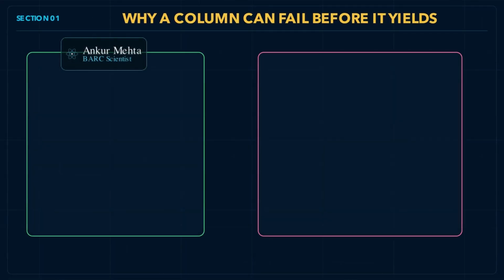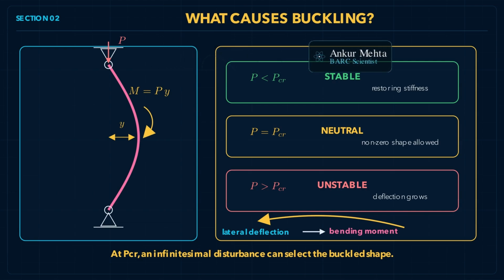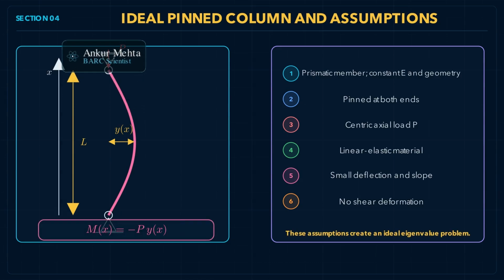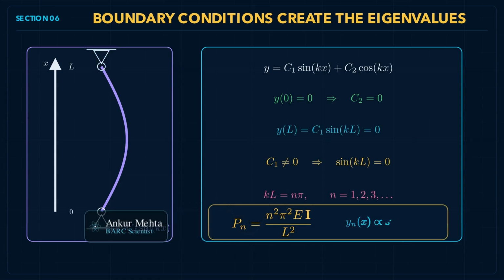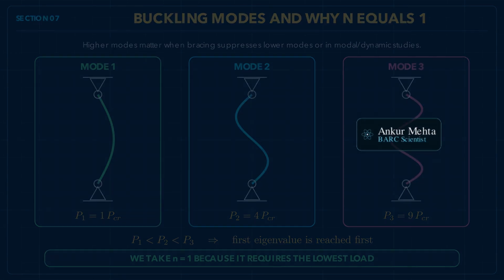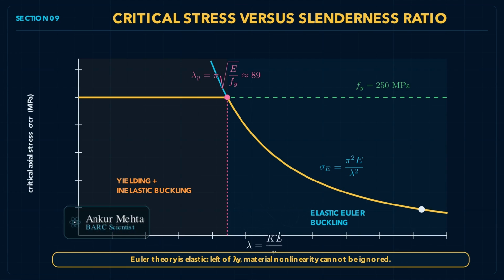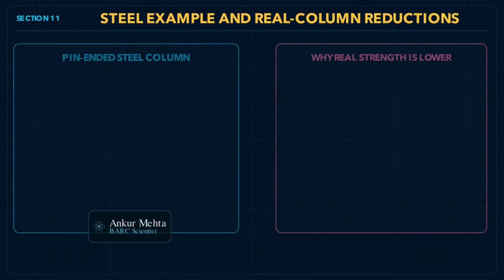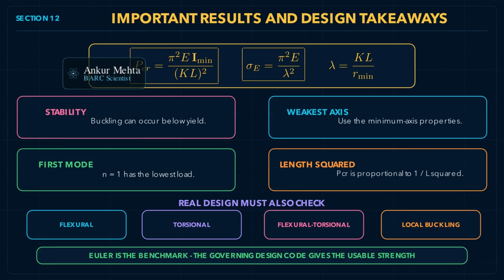Euler Buckling Theory Explained: Complete Derivation, Modes, Critical Load & Slenderness Ratio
This animation presents a complete step-by-step derivation of Euler’s buckling formula for a slender column:

Pcr = π²EI/(KL)²

The derivation begins with a pinned–pinned column and develops the governing differential equation from section equilibrium and the moment–curvature relationship. Boundary conditions are then applied to obtain the critical load and corresponding buckling modes.

The video also covers:

• Assumptions of Euler buckling theory• Formation of the bending moment, M = −Py• Governing differential equation• General solution and boundary conditions• Eigenvalues and buckling mode shapes• First-mode critical load• Effective-length factors for different supports• Euler critical-stress equation